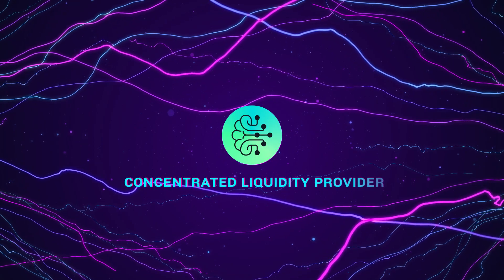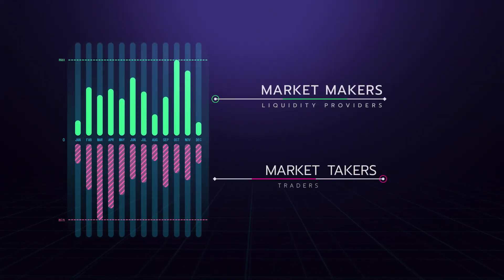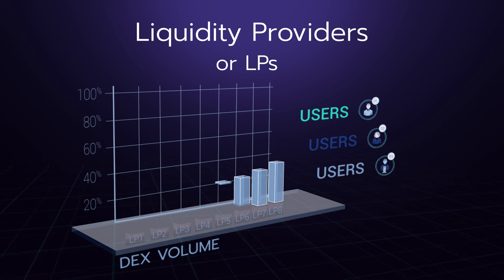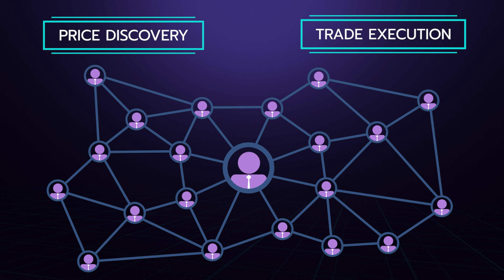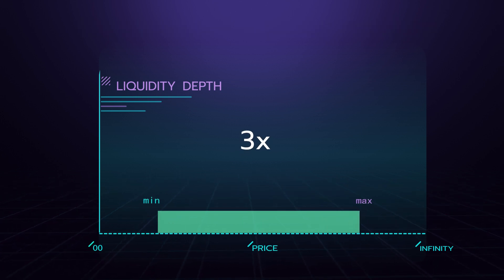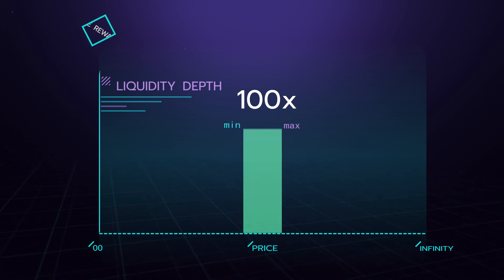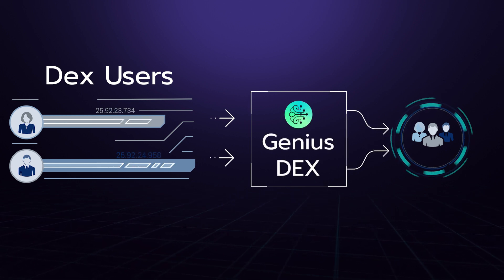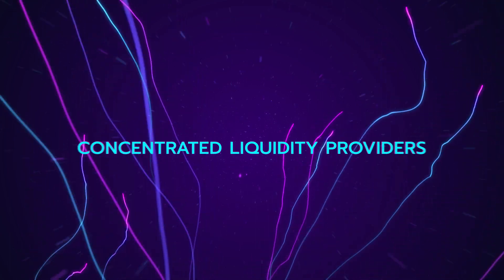Genius DEX series # 3 Concentrated Liquidity Provider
On this third episode of our Genius DEX series we introduce the "Concentrated Liquidity Provider".

A more detailed article about Concentrated Liquidity Provider can be found on our medium blog